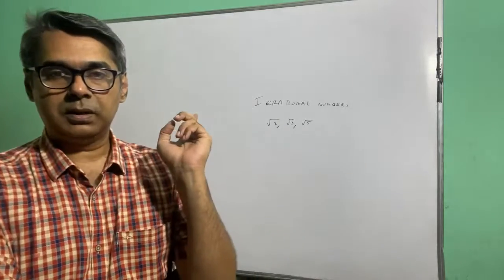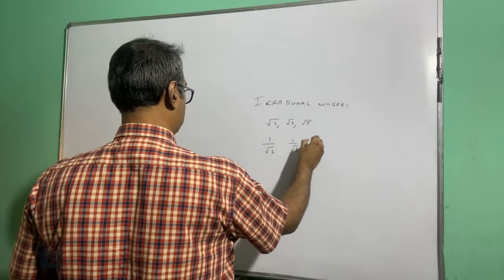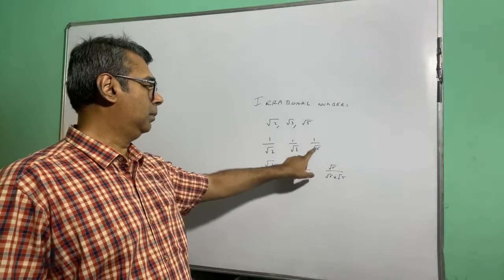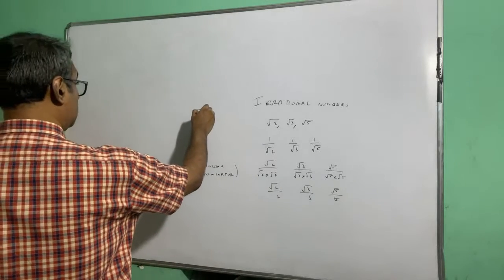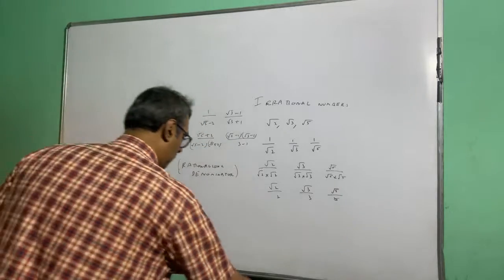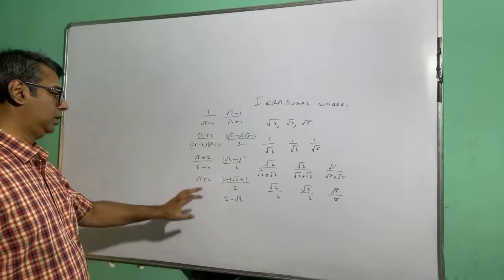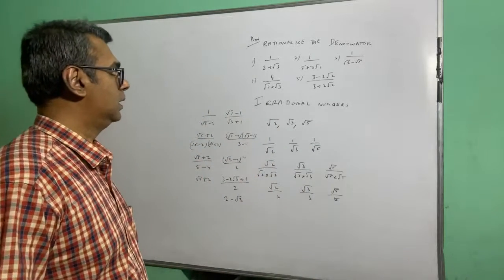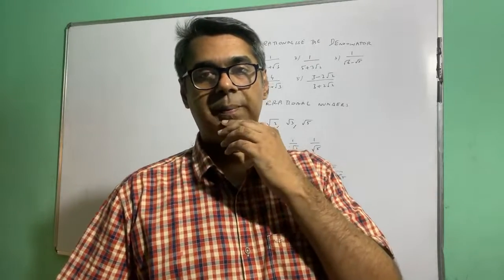CLASS 9 MATHS 4